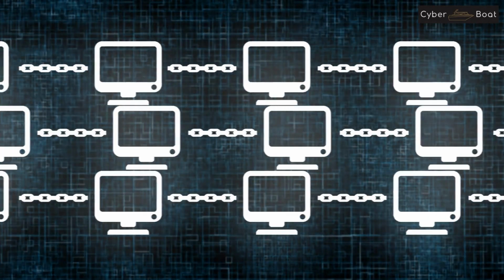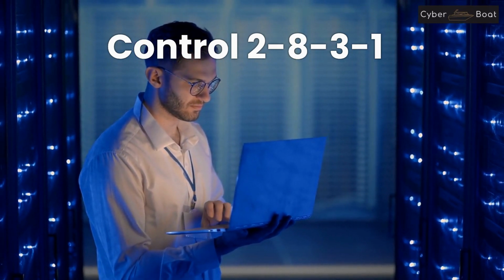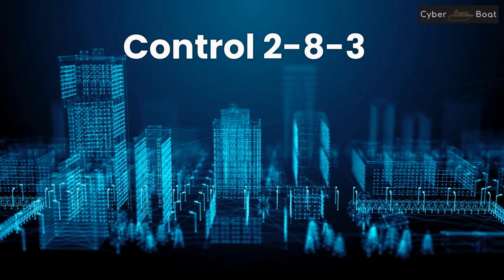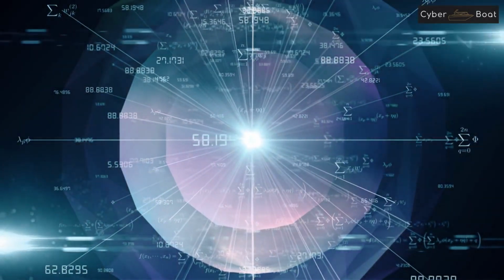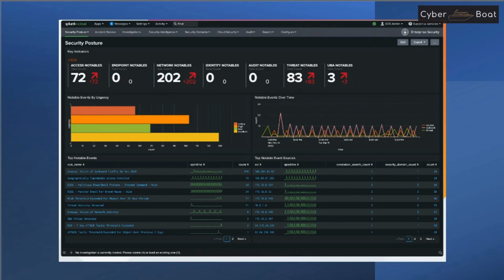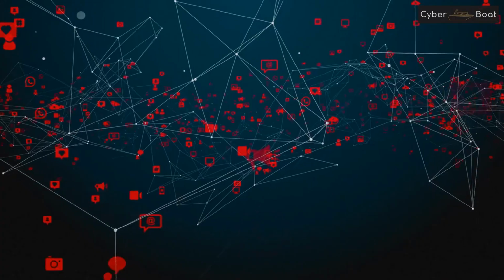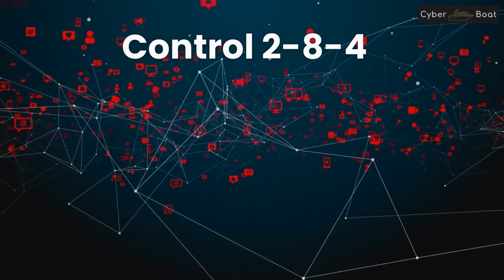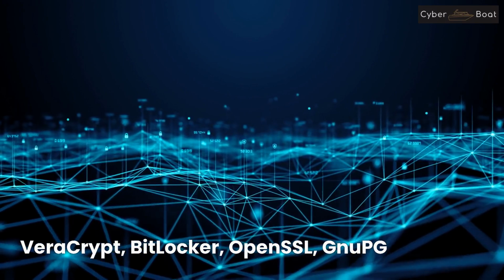2-8 Cryptography P2 التشفير الجزء الثاني